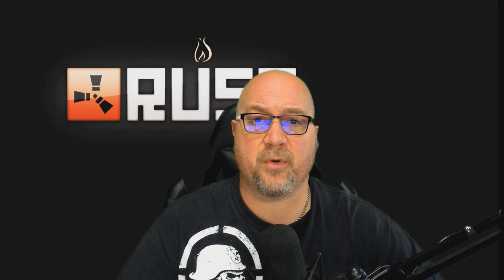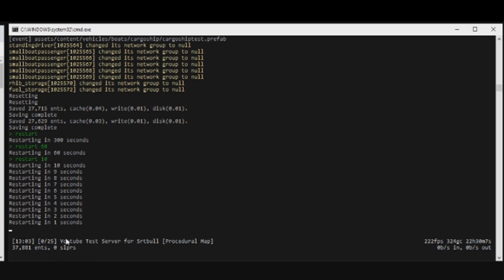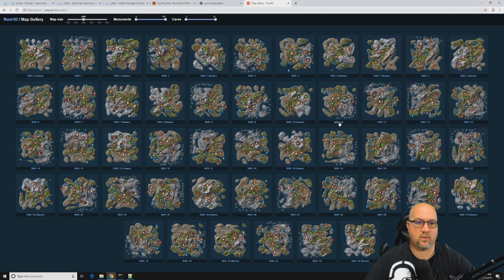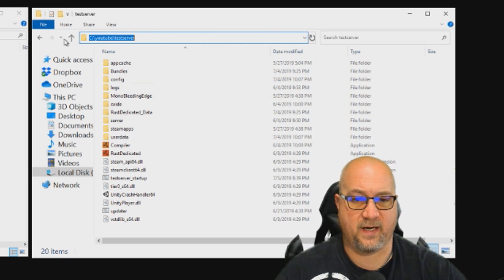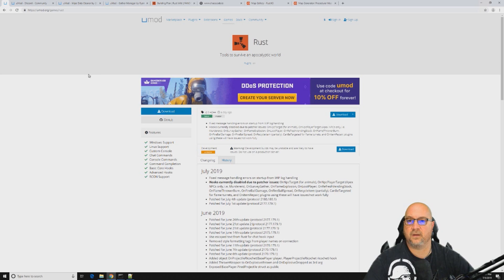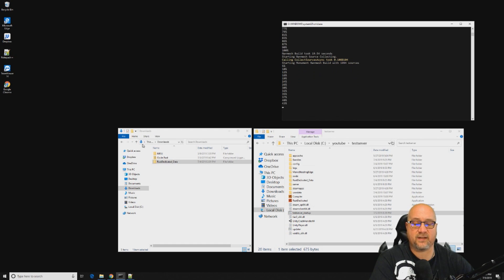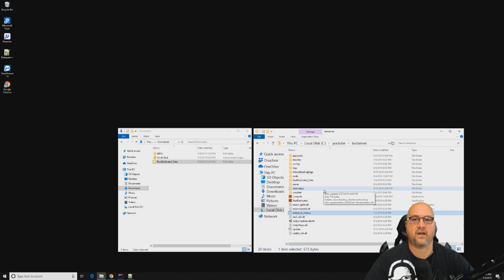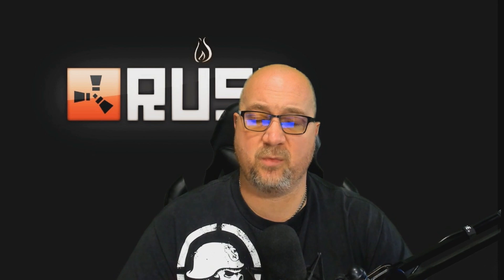Rust How to UPDATE and WIPE Your Server Tutorial | Rust Admin Academy 2020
In this tutorial, I'll show you all the ins and outs of update your server, wiping your map, changing your map seed, wiping your blueprints and reinstalling Oxide 2 to the latest version, so that your server is only down for a couple minutes anytime Facepunch pushed out an update.
The name of the game is to get your server up and running before anyone else does, in hopes of grabbing some of those nasty new players that are just itching to get into a game, when their regular server isn't updated yet.